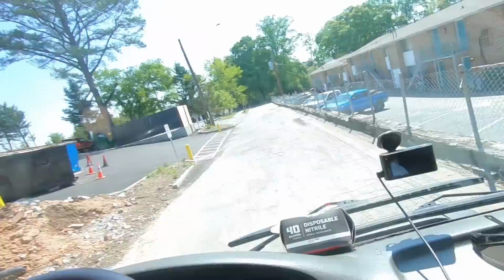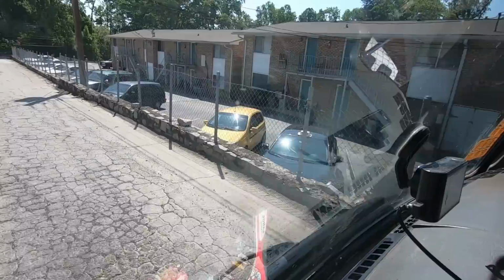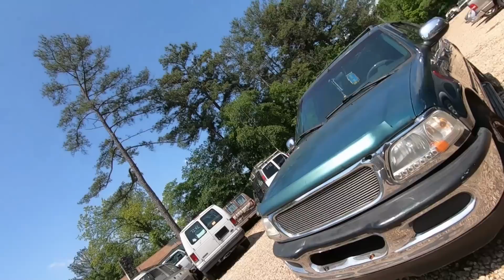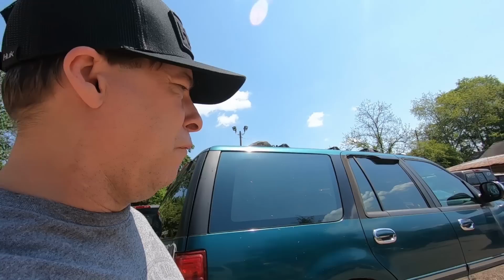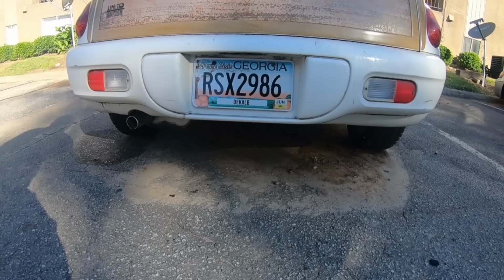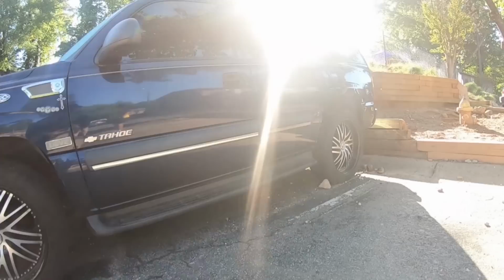Parking Revenge #35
Everybody is getting towed, because the manager said so.